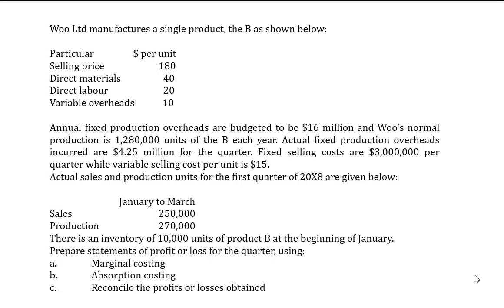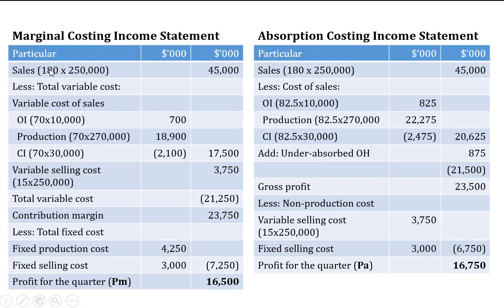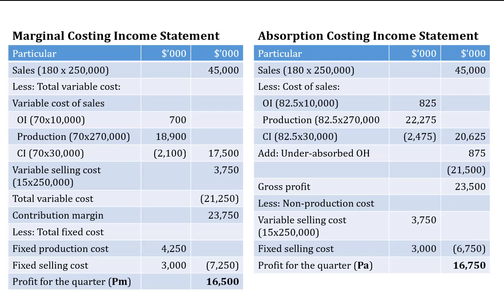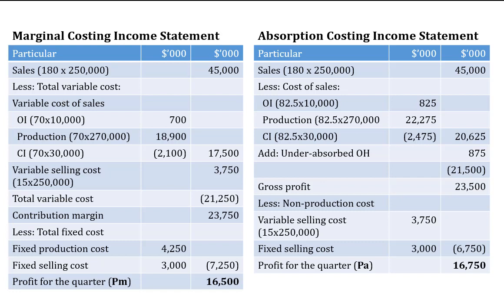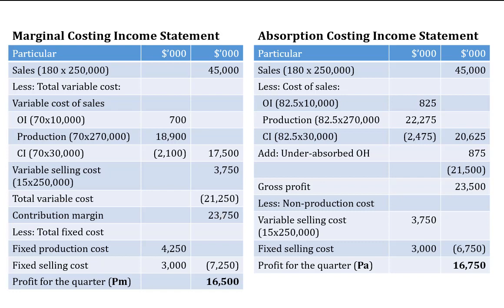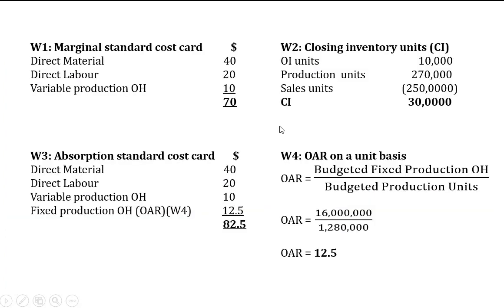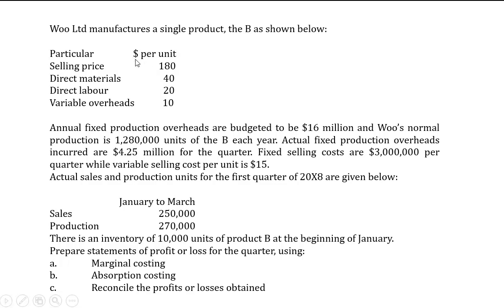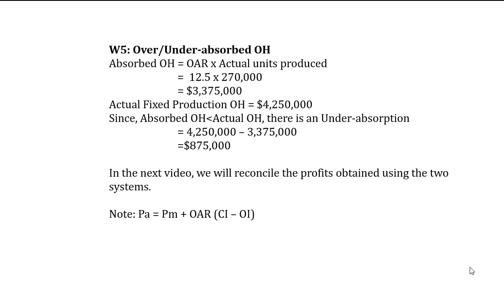Marginal and Absorption Costing for Management and Cost Accounting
Management Accounting and Cost Accounting explain Marginal and Absorption Costing but also ACCA, CIMA, CPA, ICAN and all accounting related academics including university studies. The video shows how to compute marginal and absorption costing  profits.
Also known as Variable or contribution contribution costing and Full costing.
IAS 2 Inventories uses Absorption Costing.